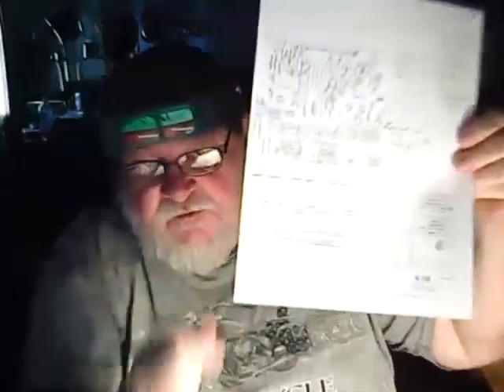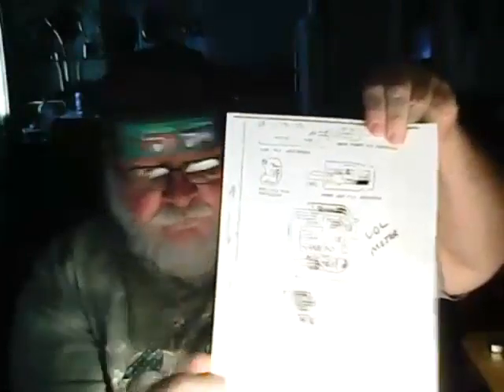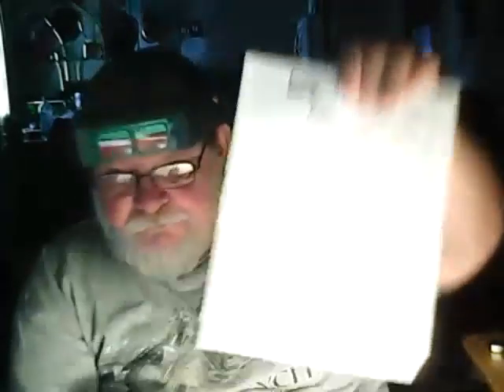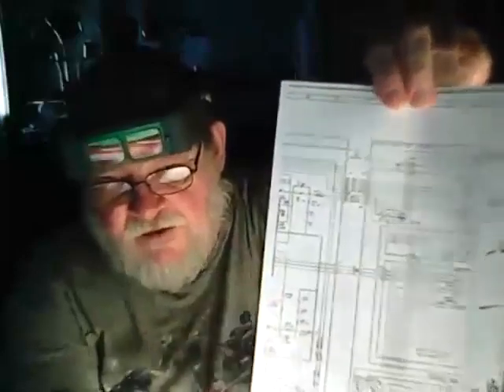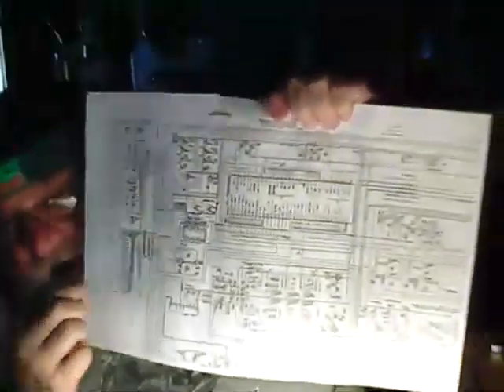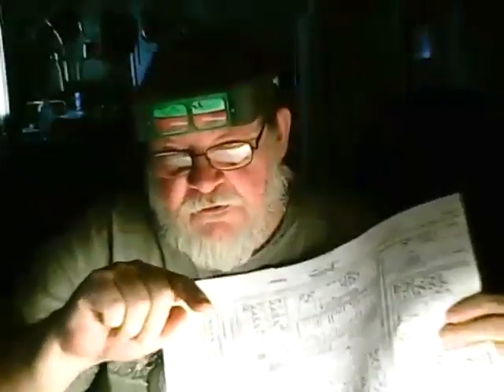Putting the schematics together, print-cut-tape